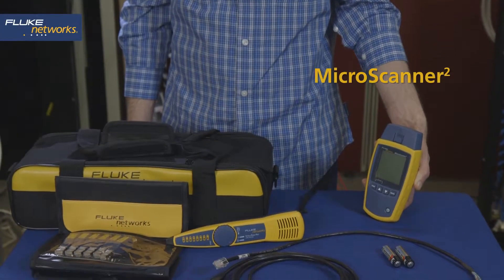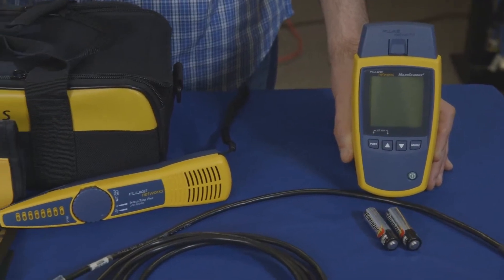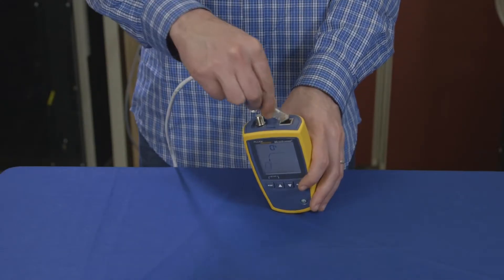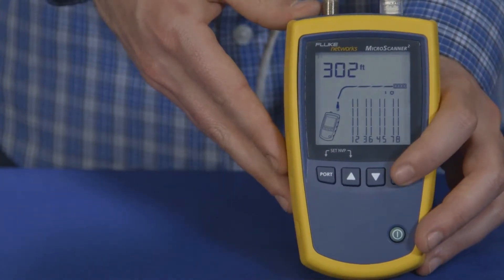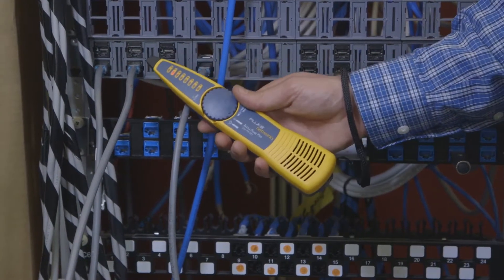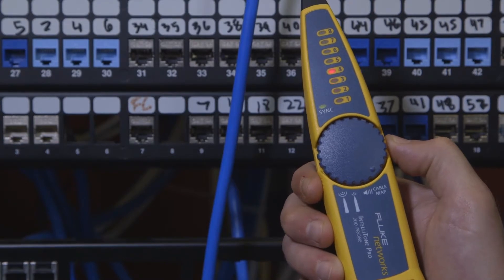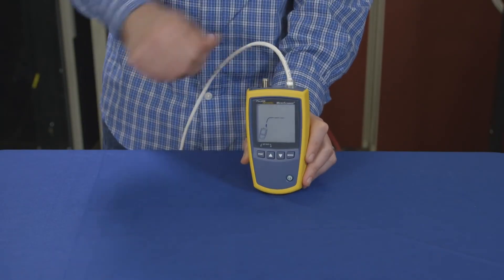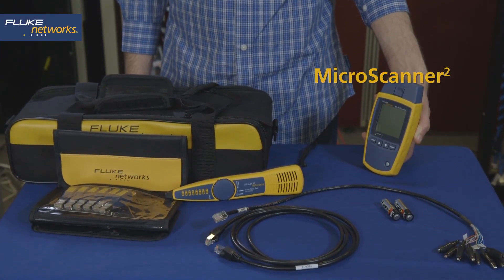FlukeNetworks MicroScanner2 By Fluke Networks